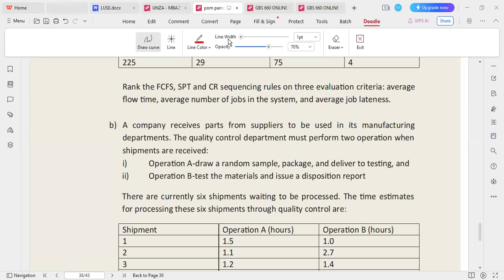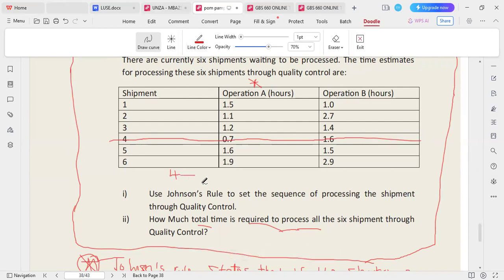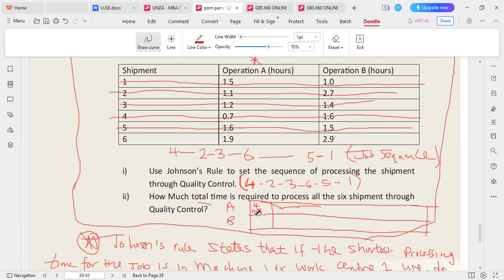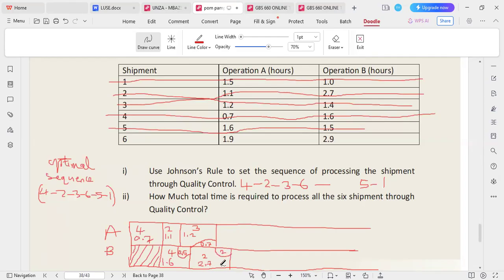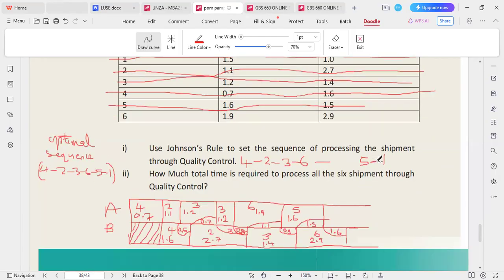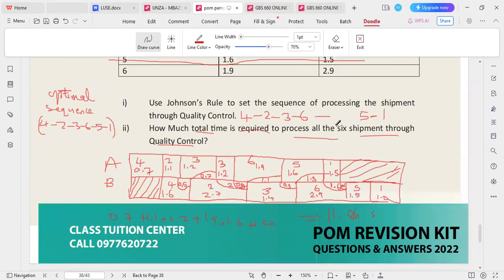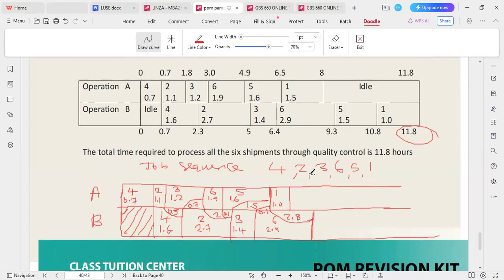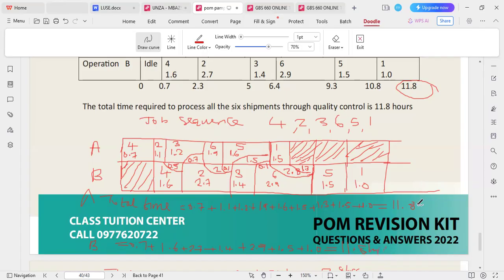POM JOB SEQUENCING